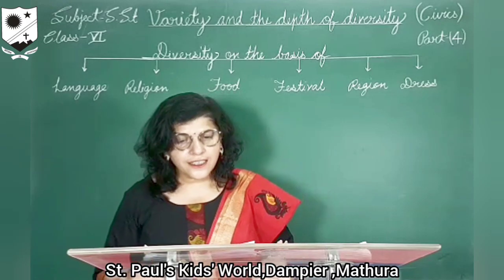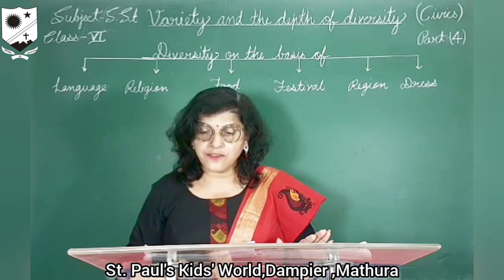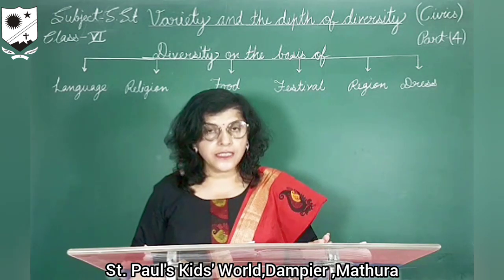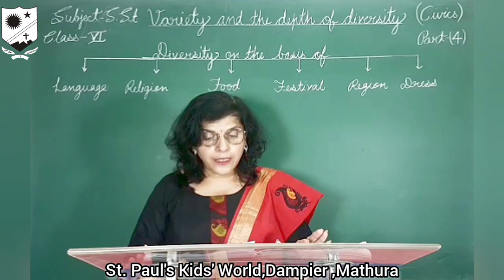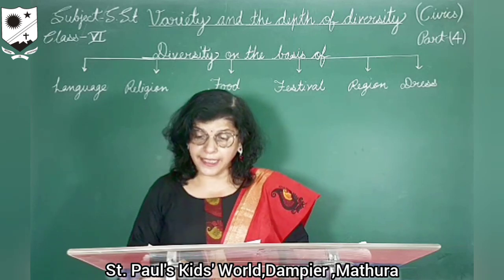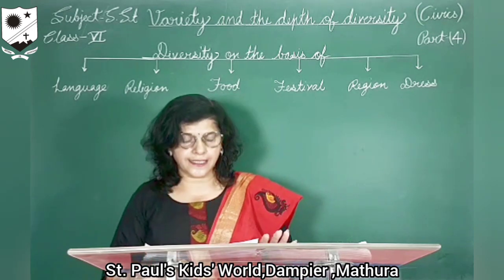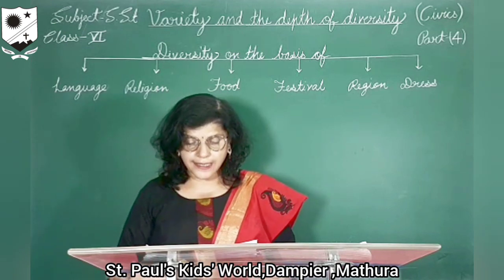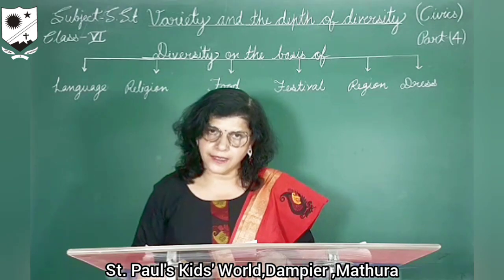For Class :- VI Topic :- Social Studies:Civics (Chapter 1) “Variety and the depth of diversity”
For Class :- VI
Topic :- Social Studies:Civics
(Chapter 1)
“Variety and the depth of diversity”(Video 4)
Sub Topic :-“Diversity-continued”